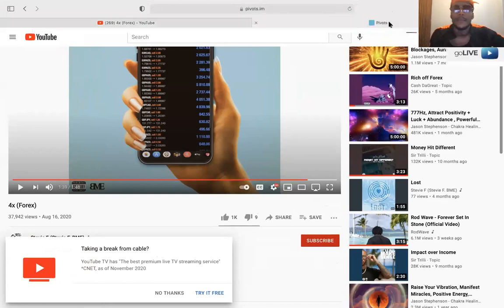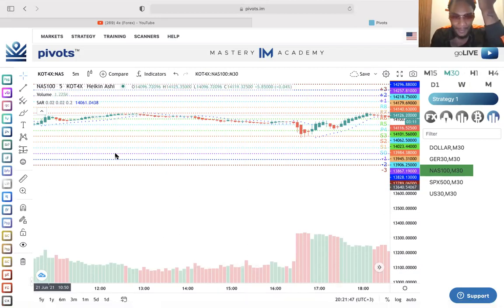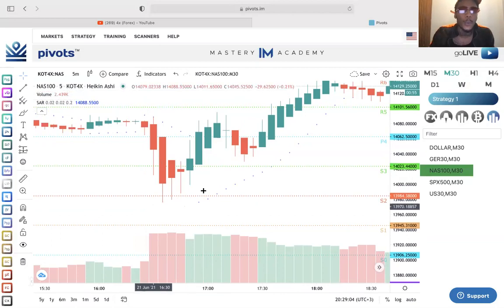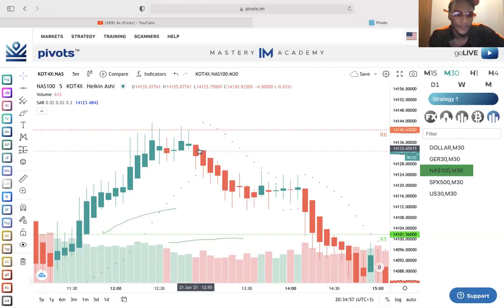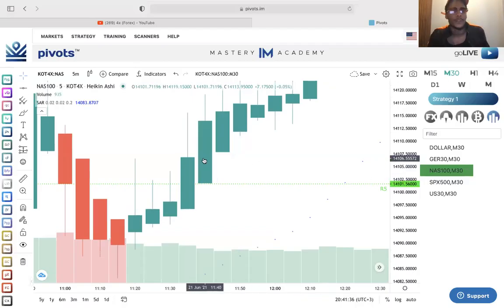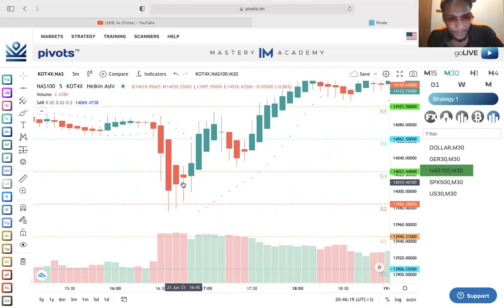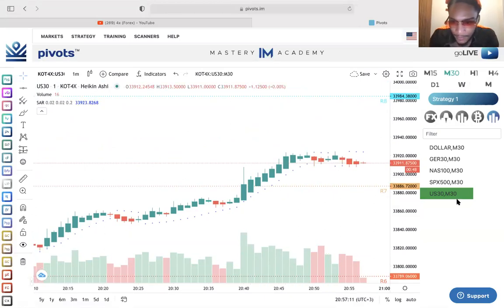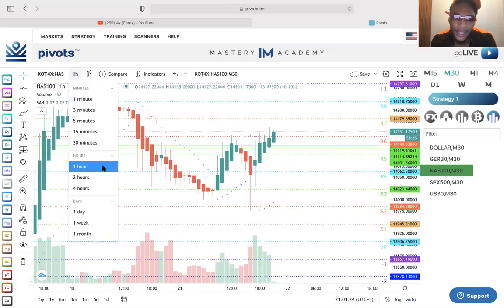Teehefnerr-pivots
More in depth about pivots and multiple questions answered